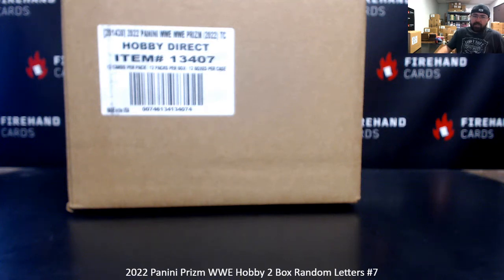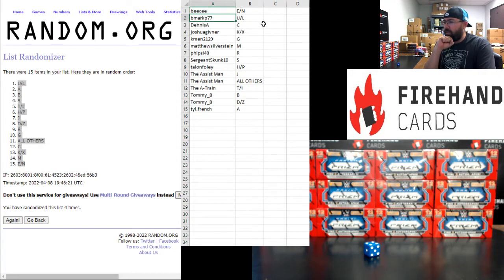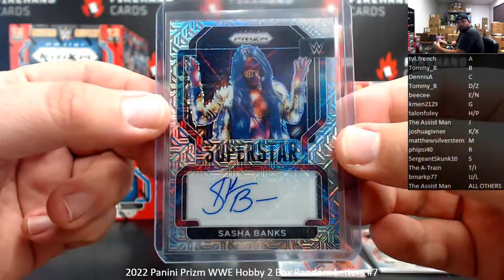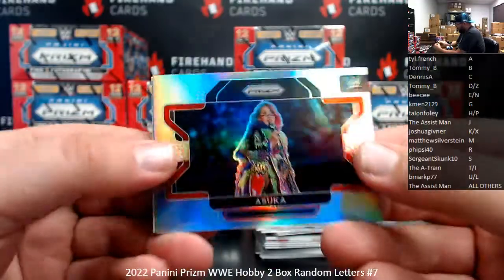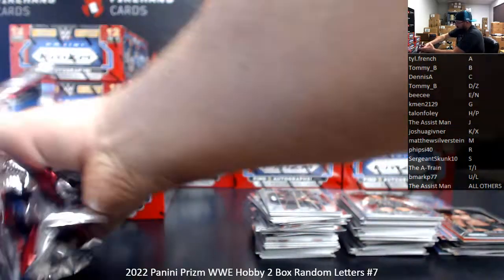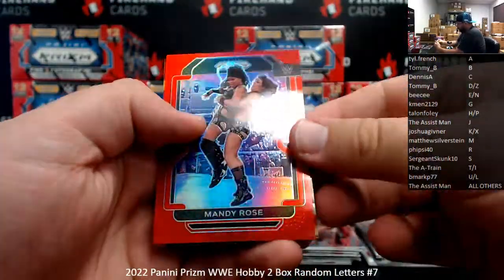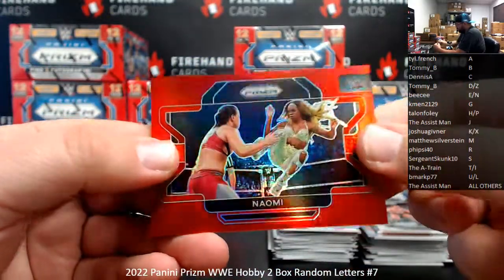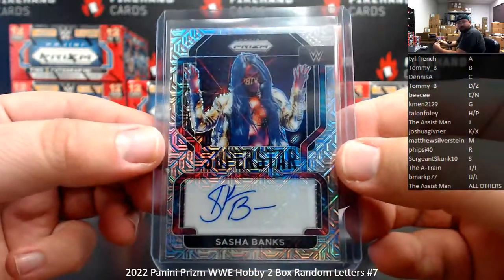4/8/2022 2022 Panini Prizm WWE Hobby 2 Box Random Letters #7